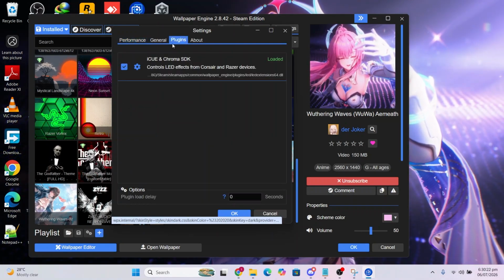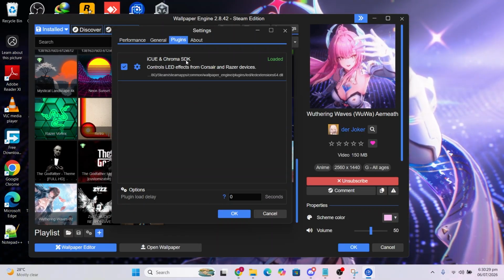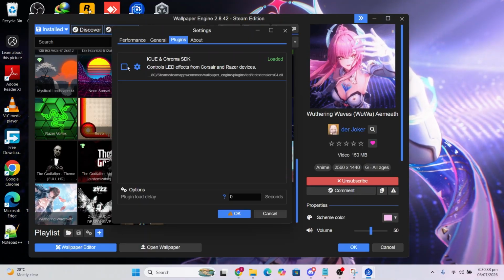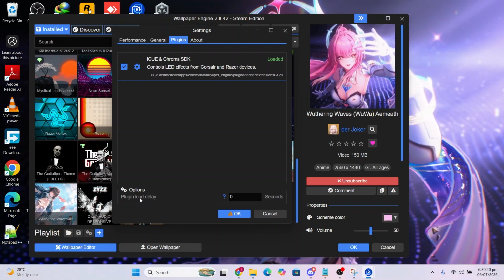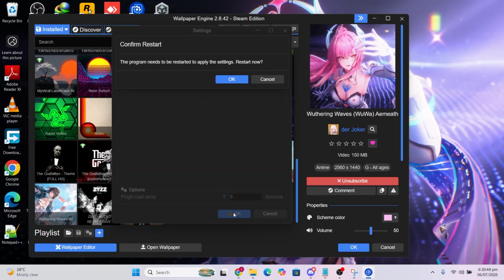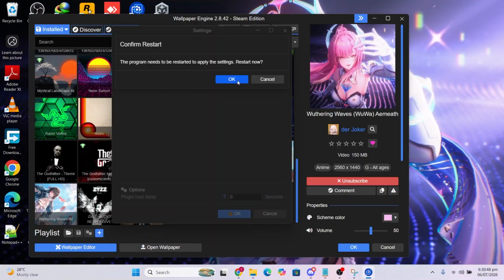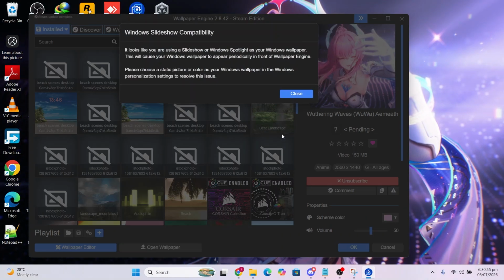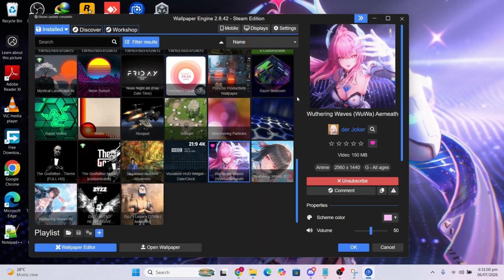How to SYNC iCUE WITH WALLPAPER ENGINE (Step by Step)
Discover how to sync iCUE with Wallpaper Engine in this detailed guide. We'll walk you through the setup process to enhance your desktop's aesthetics with synchronized lighting effects. Please consider liking the video and letting us know if you have any comments, ideas or questions, we really appreciate any feedback! We have plenty of other tutorials on our channel so come and see if we can help you with anything else :)